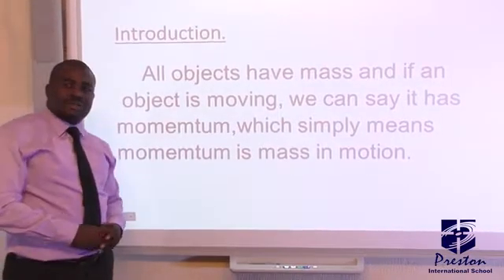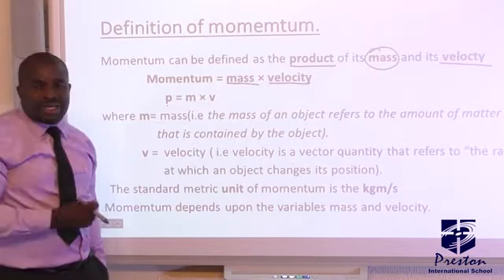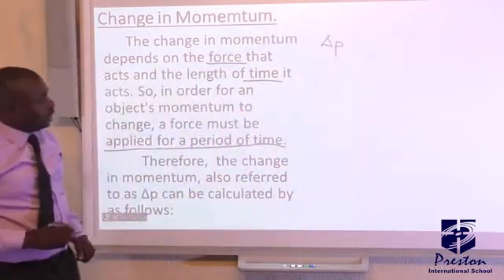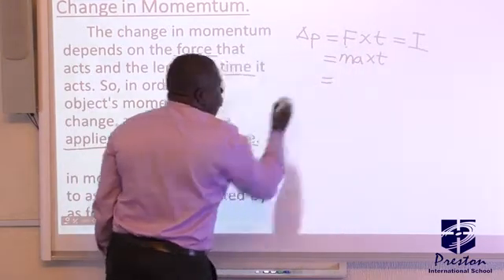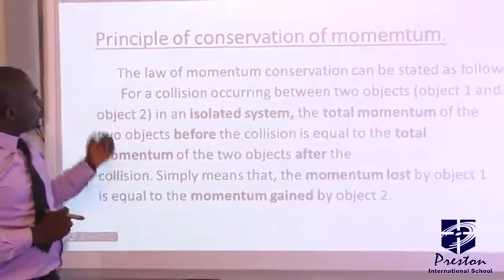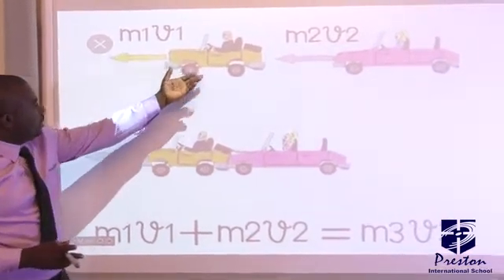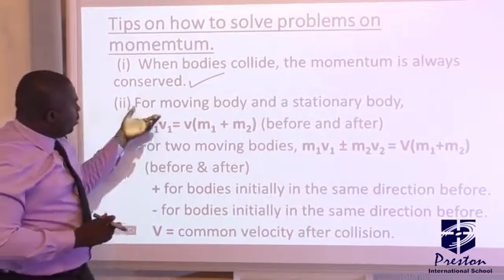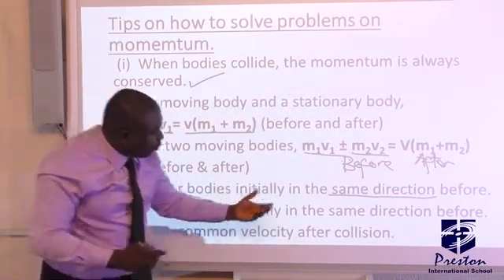Force & Motion (Momentum) - SSS3 Further Maths